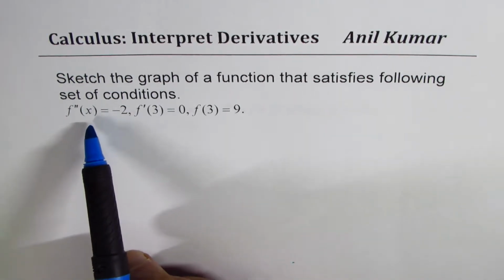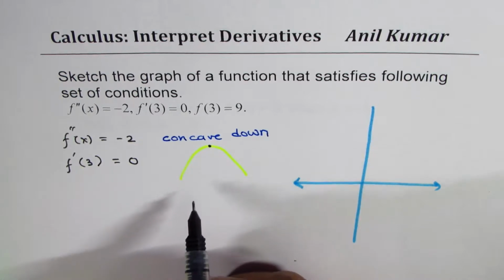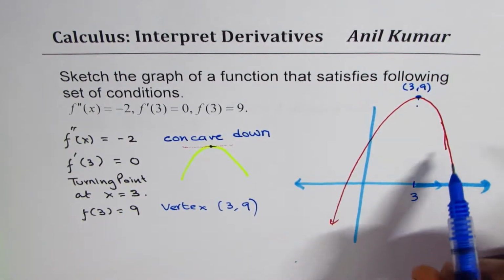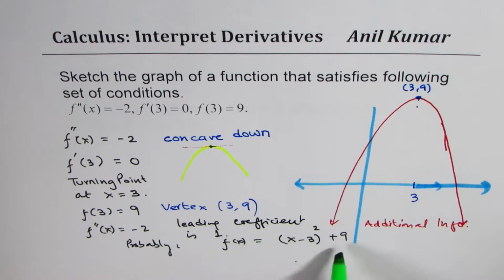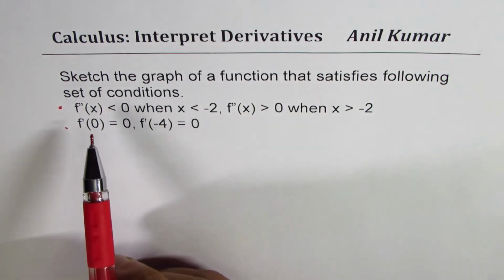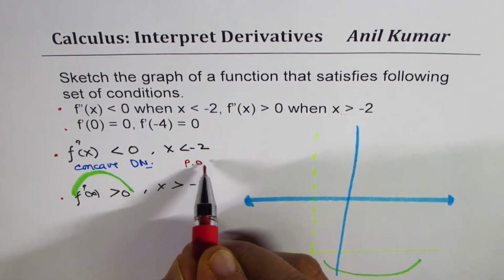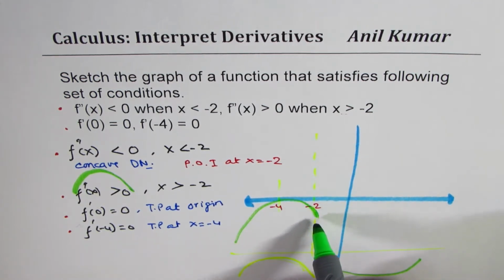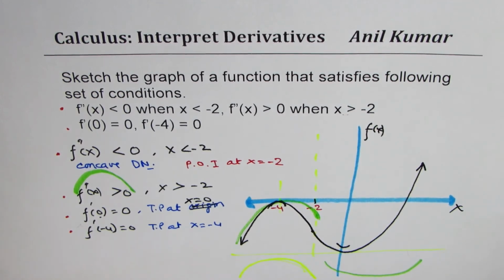Interpret first and second derivatives and sketch graph of function